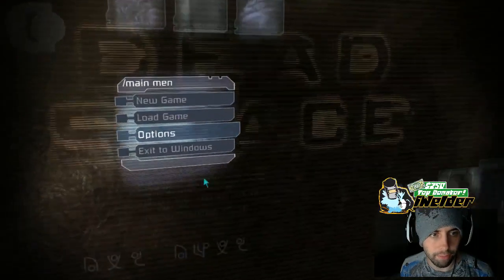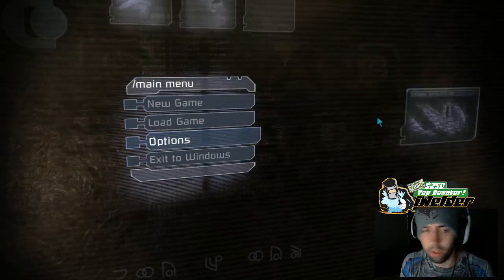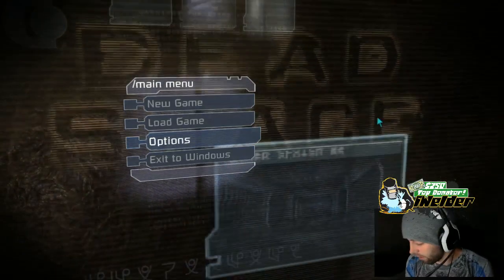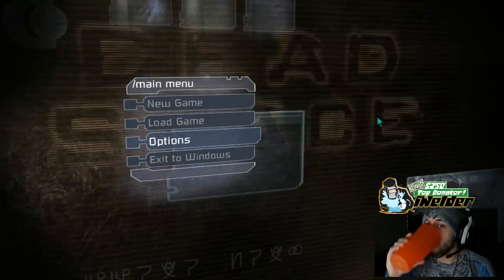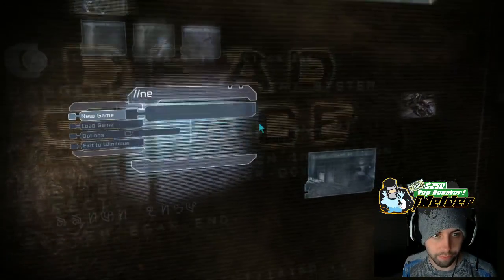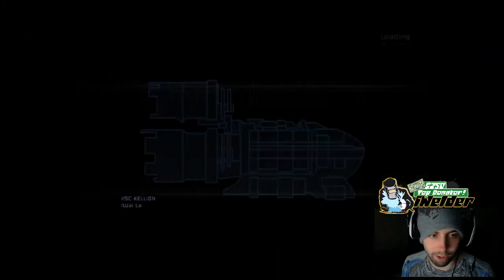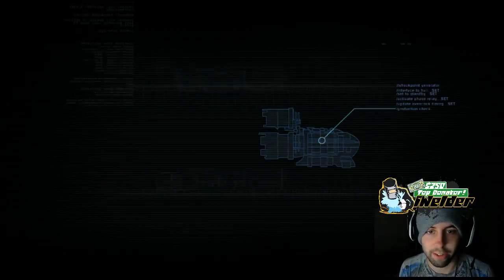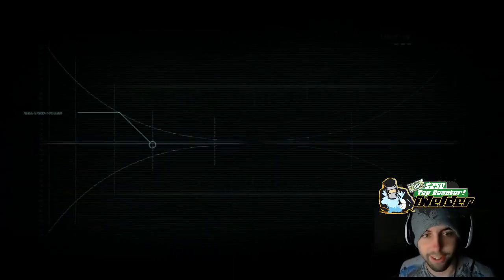a Quick Dip in Dead Space | I'M A SISSY GIRL & I KNOW it [Stream Peek]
It doesn't take long to figure out why the title is so true.

Be sure and follow the stream or my Twitter to be kept in the loop and tune in!